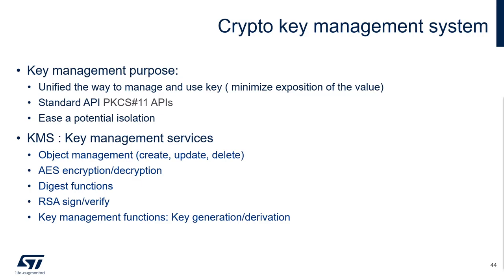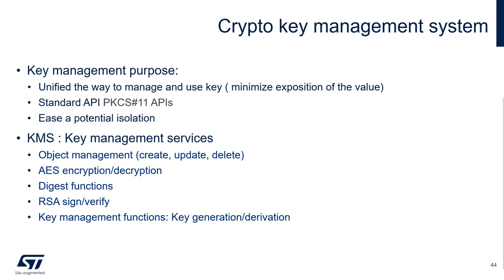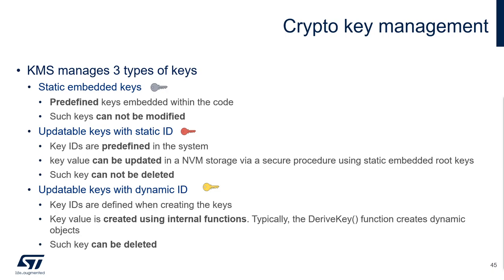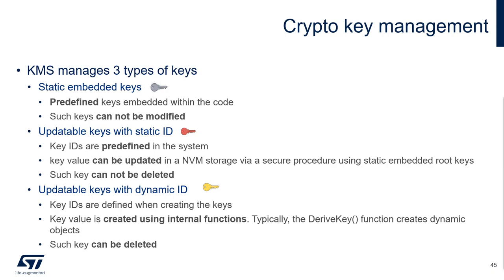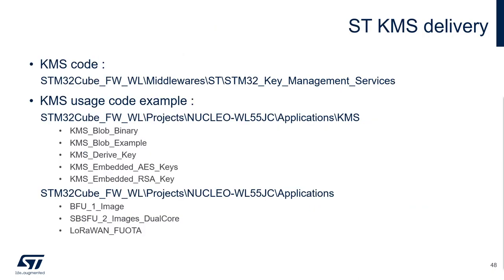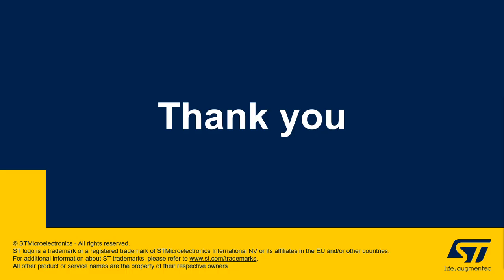STM32WL security - 5 Key management system architecture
This video presents a description of key management system provided in the STM32WL Cube firmware that can be used for secure key provisioning.